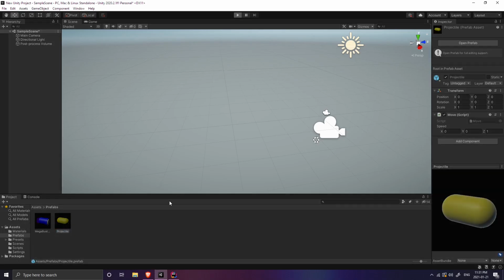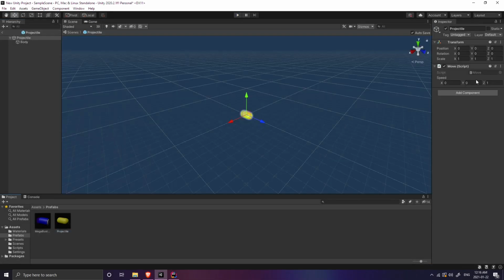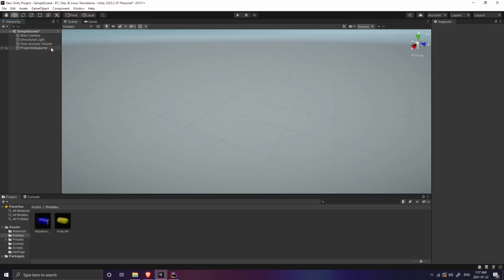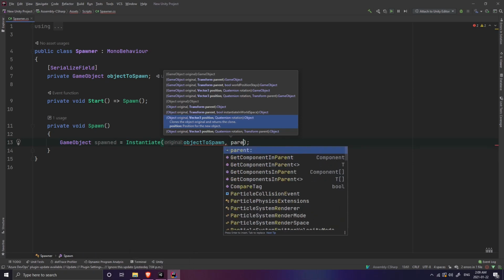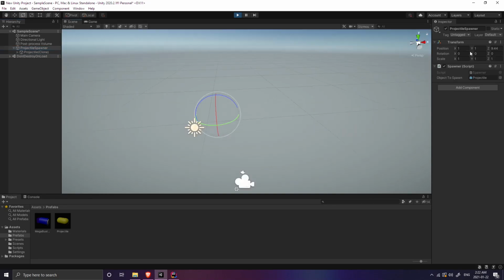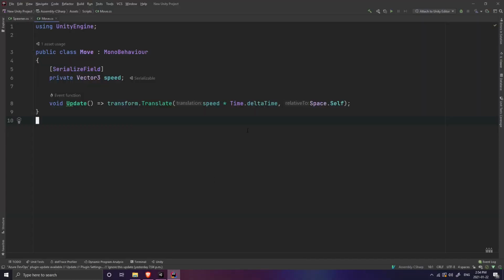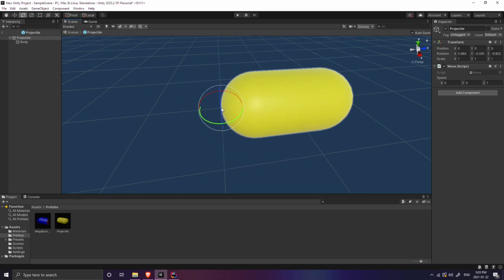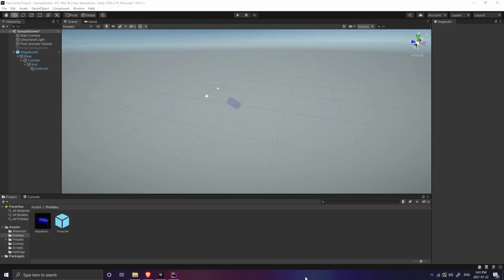Lab 1: Dynamic Instantiation